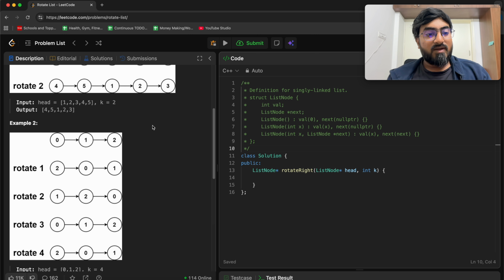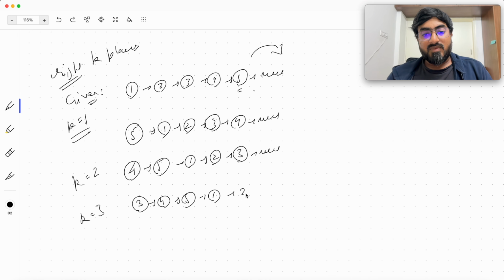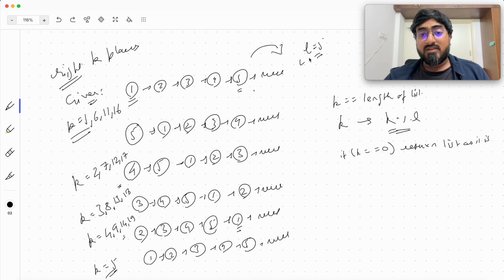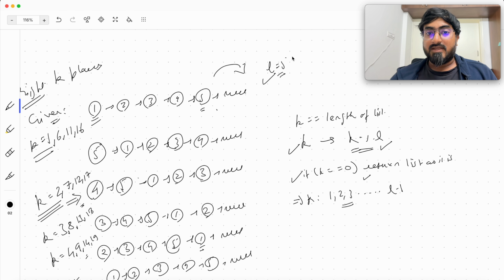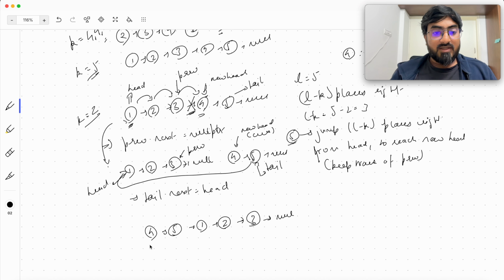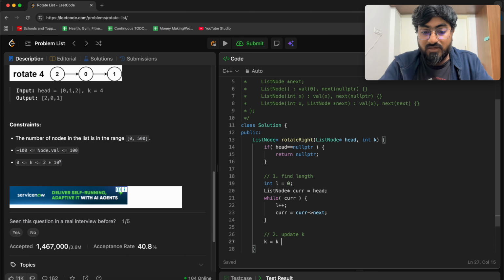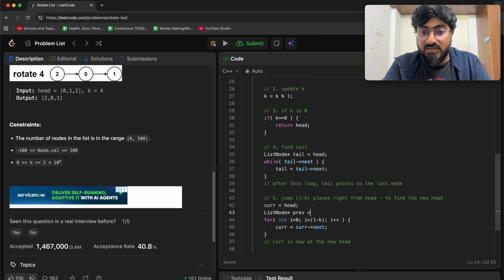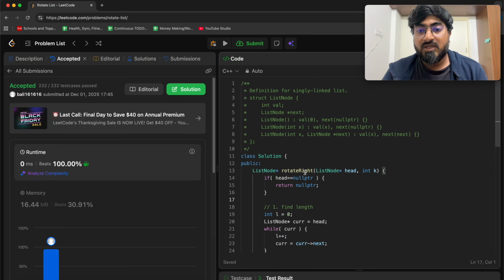🎥 LeetCode 61: Rotate List | C++ Solution + Step-by-Step Explanation (Beats 100%)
📘 Description

In this video, we solve LeetCode 61 – Rotate List using C++, with a clear step-by-step explanation and an optimized linked list approach that beats 100% in runtime.
We’ll explore how to rotate a linked list to the right by k places using pointer manipulation, length calculation, and efficient reconnection logic.

By the end, you’ll understand how to handle linked list rearrangements, avoid extra space, and write clean C++ code for interview-level questions.

- Understanding the Rotate List problem
- Step-by-step linked list logic in C++
- Computing list length and effective rotation
- Efficient pointer manipulation and reconnection
- Clean and optimized O(n) solution walkthrough

⚙️ Prerequisites
- Basic understanding of C++ syntax
- Familiarity with linked lists and pointers
- Knowledge of traversal and list manipulation

- Programmers improving linked list problem-solving
- LeetCode enthusiasts looking for optimized C++ solutions

📚 Timestamps
00:00 - Introduction
00:18 - Problem Statement
00:59 - Approach and Logic
09:05 - Code Implementation
12:47 - Output  & Conclusion